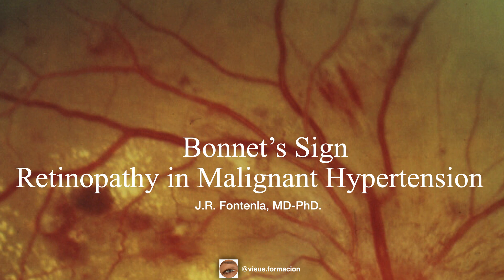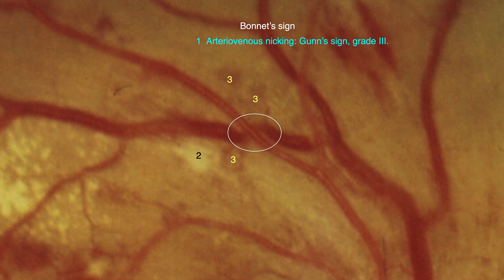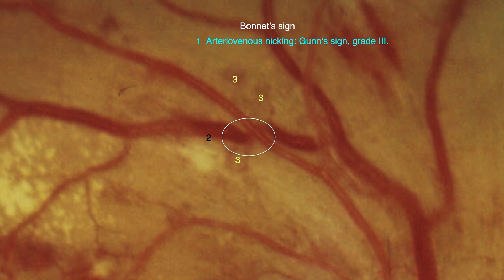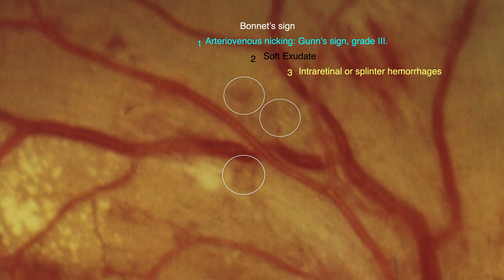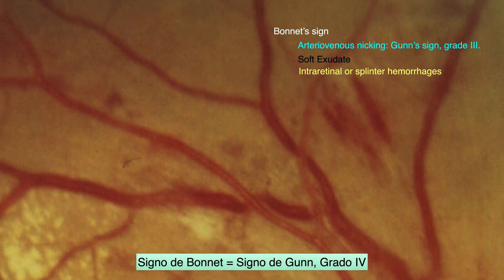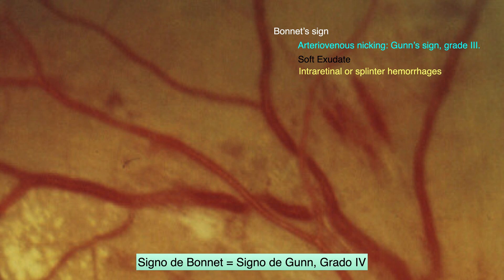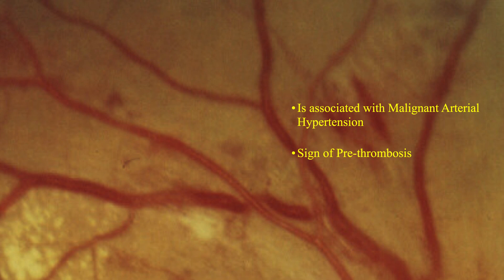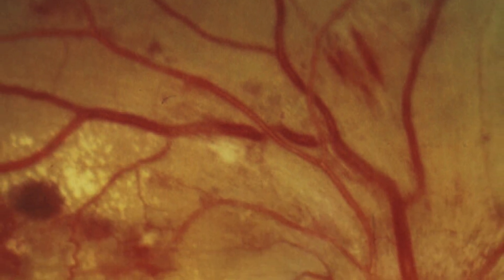Bonnet Sign. Retinopathy in Malignant Hypertension.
🔷Bonnet Sign🔷
🔷Retinopathy in Malignant Hypertension🔷
YouTube.com/@VisualSystem
👤 J.R. Fontenla, MD-PhD.
👁 Ophthalmology Specialist.
📍Barcelona, Spain.